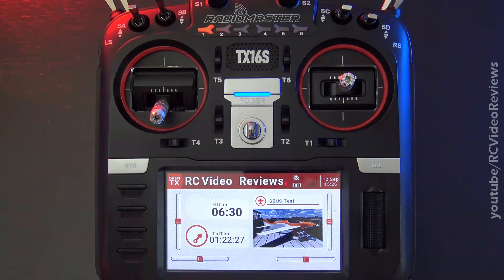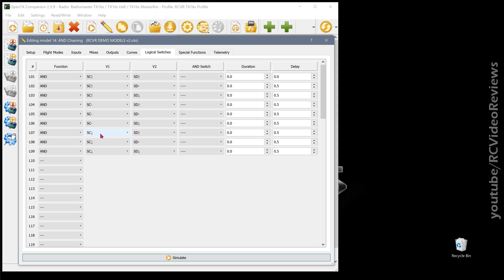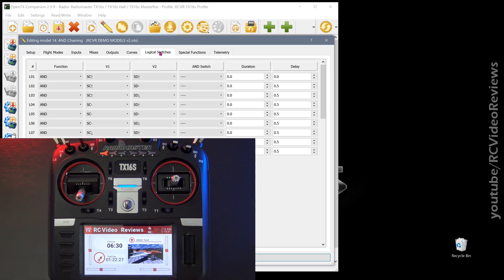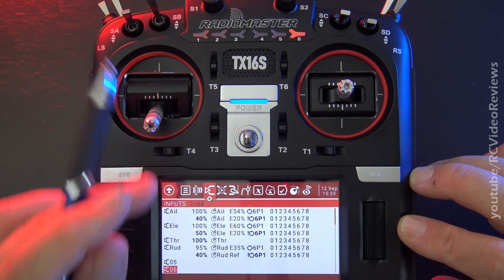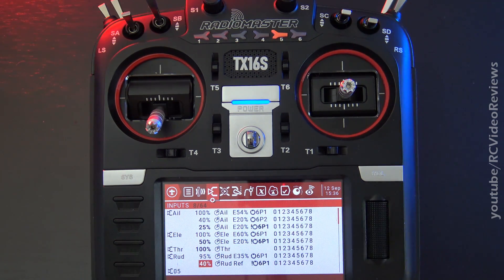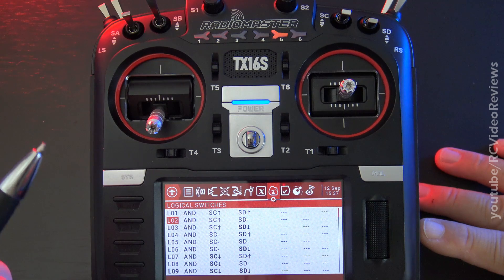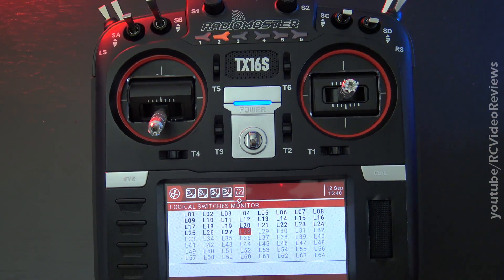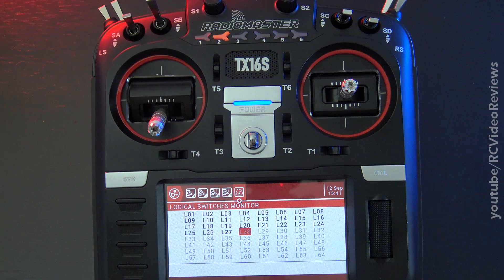OpenTx Tutorial • 54 Position Switch Matrix • TX16s T18 Control ANY Flight Computer • [Intermediate]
This OpenTx Tutorial for the Radiomaster TX16s and Jumper T18 shows you how to make a 54 position switch matrix on a TX16s (or Jumper T18) using the 6 Position switch--no kidding--it works. It's not about the 54 positions though, this is about understanding how to chain logical switches together with the AND function so that you can create any combination of control you need in your OpenTx radio.

PS If your brain can handle 3rd and 4th level logic, you could extrapolate this to 162 positions or 486 positions or...  Unfortunately, we only get 64 logical switches so we'll stop there in this video.

RCVR RC Gear and Consumables

Current Favorites:
Radiomaster TX16s

Gear
Eachine 7" FPV Monitor with DVR
Jumper T18 Lite
ISDT T6 Charger

Consumables
10 Pack XT60 Connectors with shrink tube
50 Pack 3.5mm Bullet Connectors
10 Pack 300mm Servo Extensions